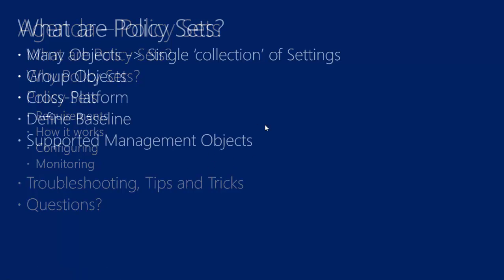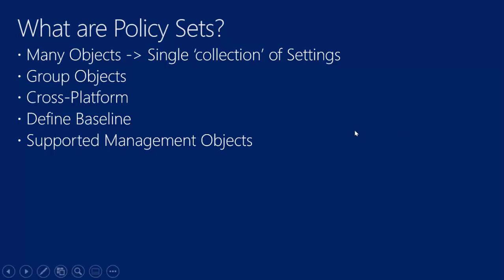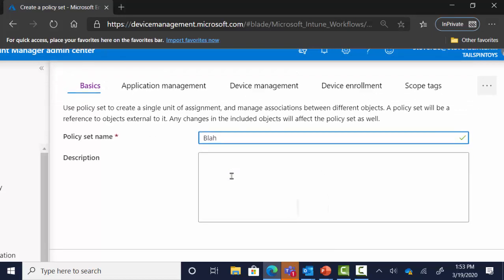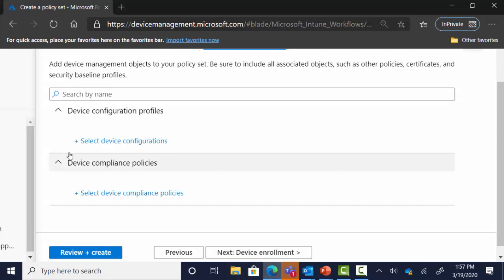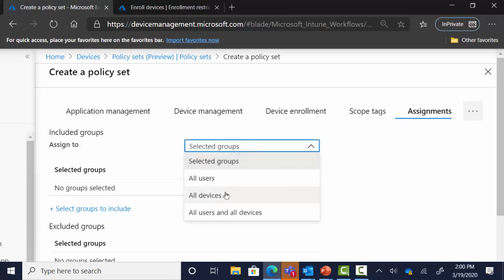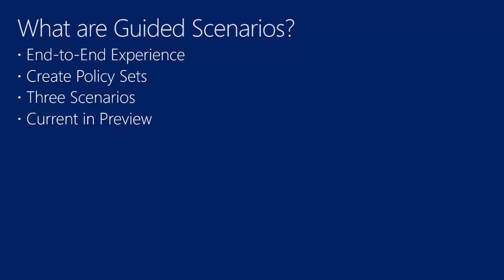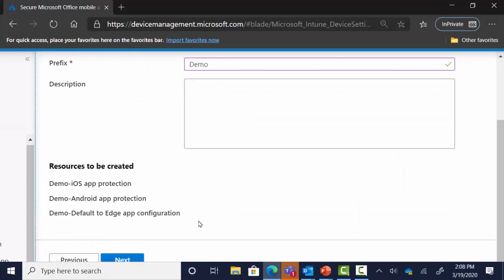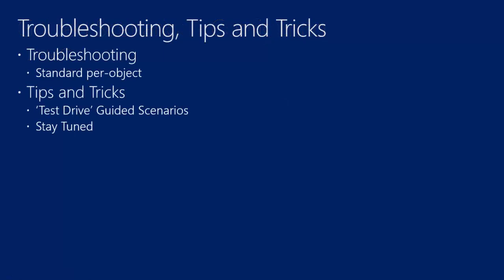Modern Management Intune Policy Sets & Guided Scenarios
This session focuses on Policy Sets and Guided Scenarios avaiable in Microsoft Intune.  For Policy Sets, the session discusses what they are, why we care about them and demonstrates configuration and usage.  The session concludes with a discussion of Guided Scenarios which is currently a preview feature and helps those new to Intune to learn some of the processes and the way components fit together.